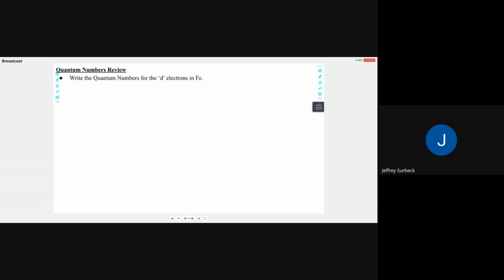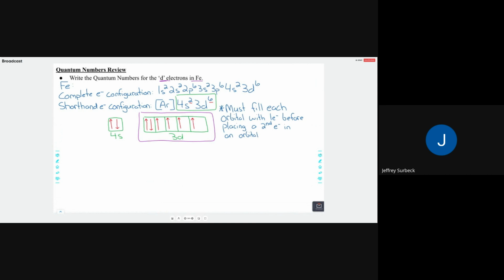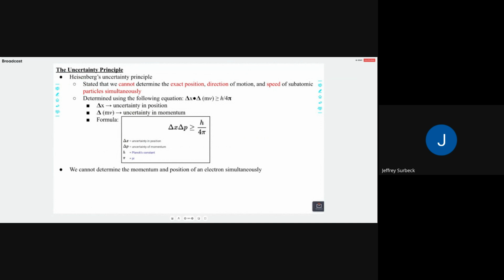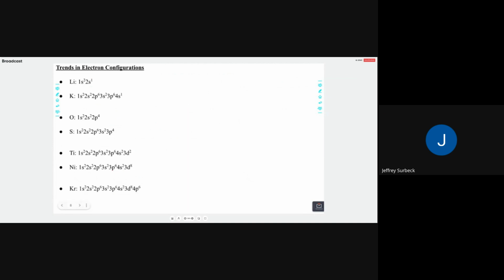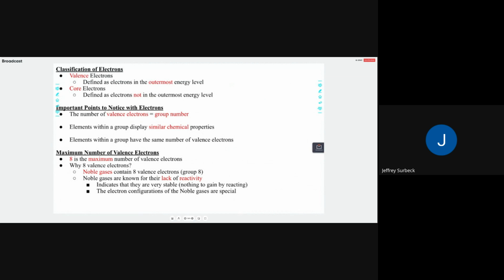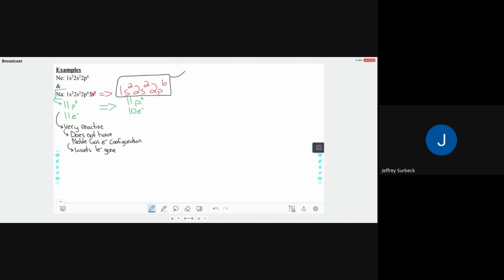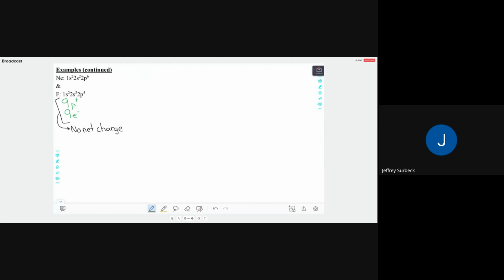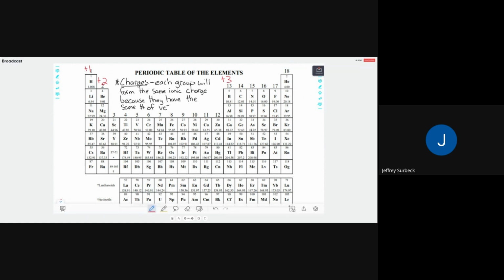Day 4 Atomic Structure and Chemical Bonding Notes (AP Chemistry - PowerPoint Version)